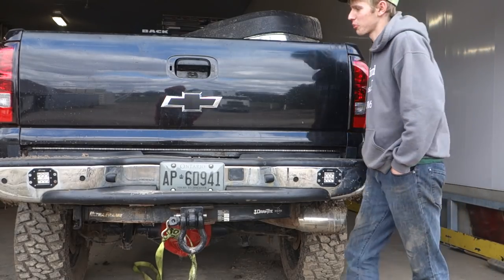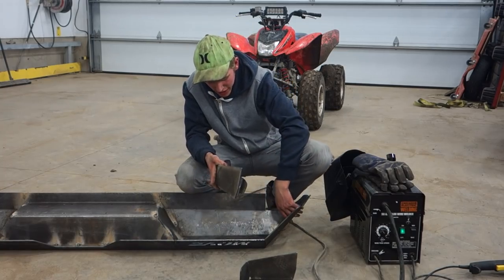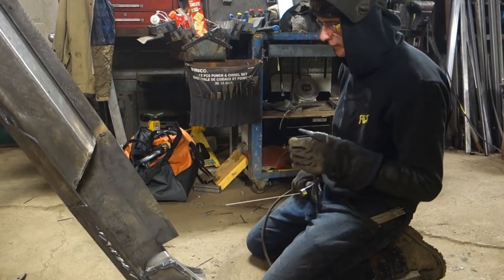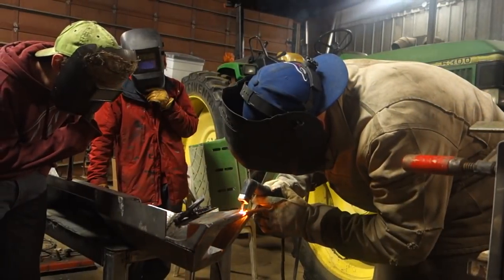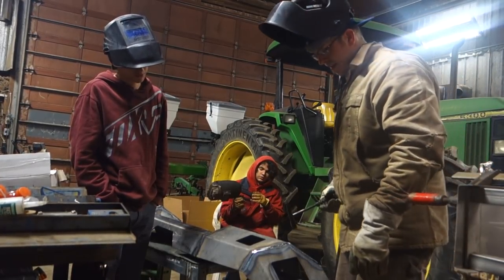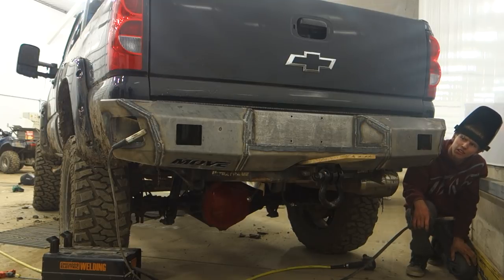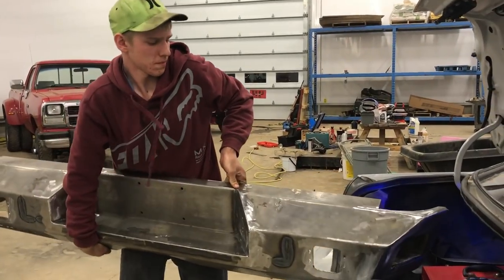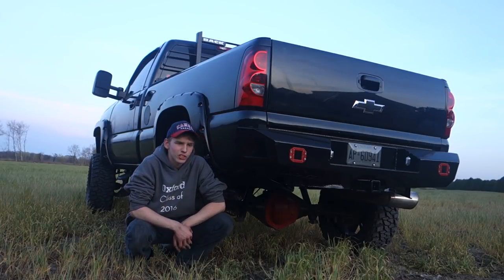Move Rear Bumper Build - Shorty Duramax Ep. 18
This truck is a 2005 Chevrolet Silverado/Sierra Duramax LLY 6.6L V8 DIESEL with an Allison 1000 series 5 speed transmission, shortened and reinforced frame.  We are making this truck INTERNET FAMOUS!

All comments are welcome! We do our best to reply!